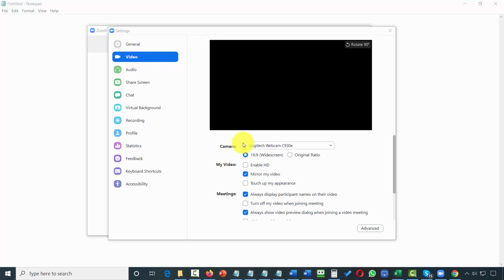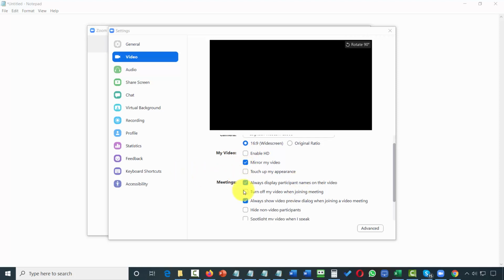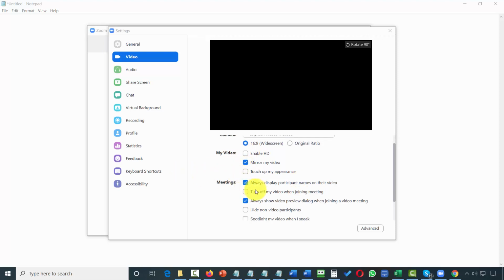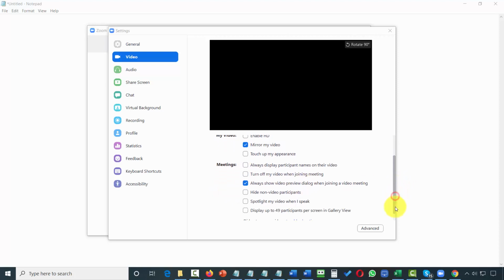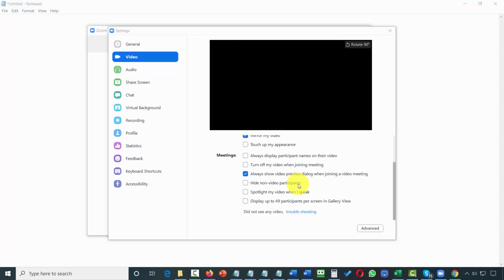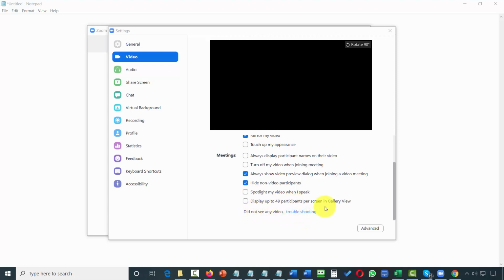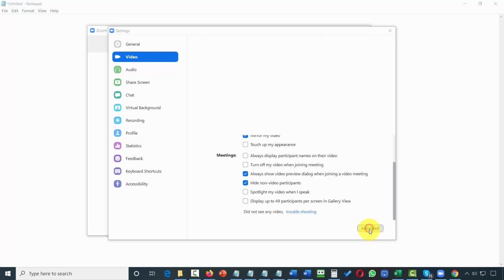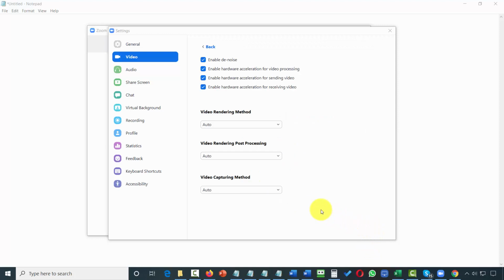9 Zoom Desktop Client Video Settings - Free Zoom Training Course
Zoom Desktop Client Video Settings - Free Zoom Training Course